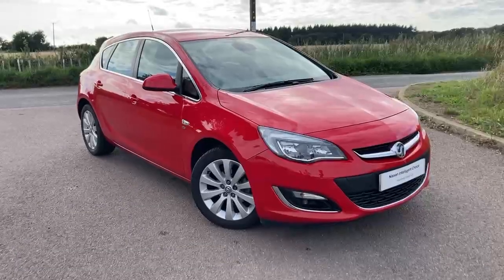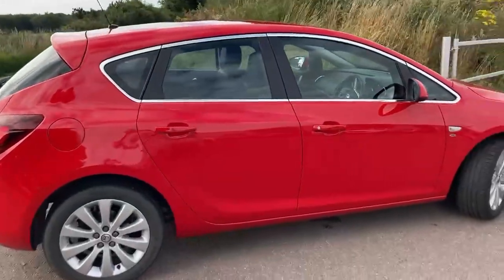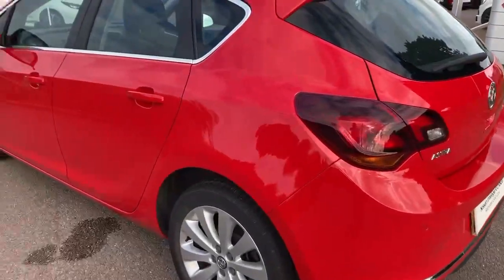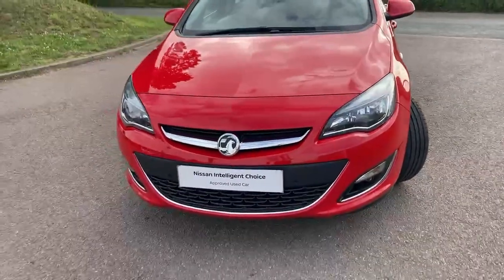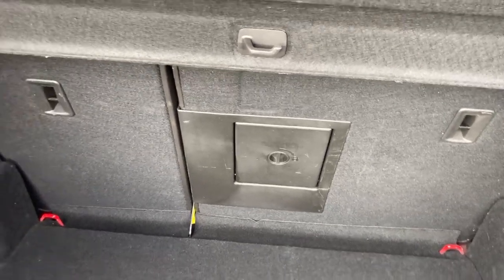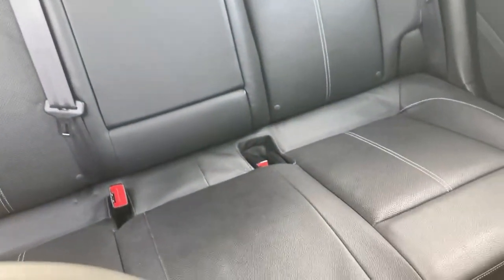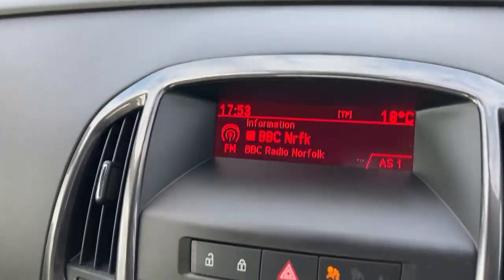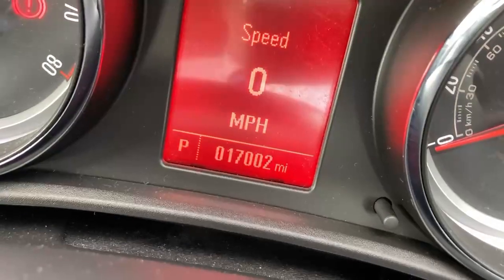Vauxhall Astra at Crayford and Abbs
This low mileage car is a fantastic example of a Vauxhall Astra Elite automatic